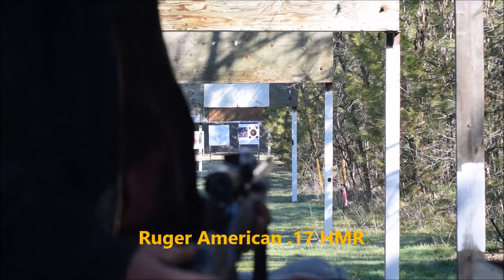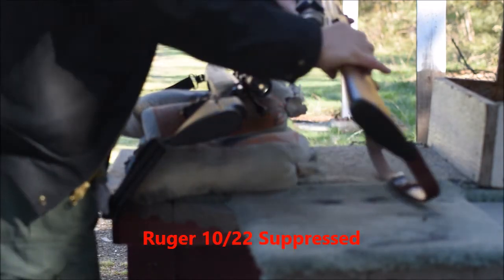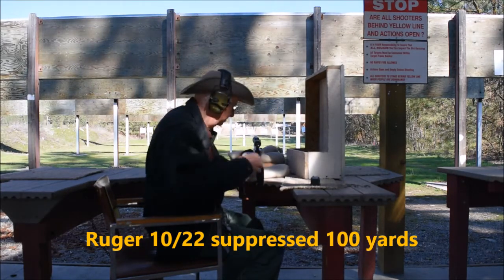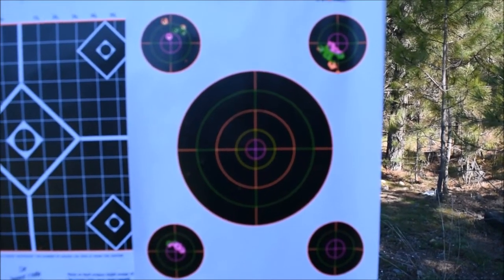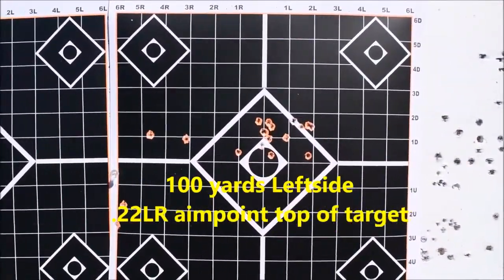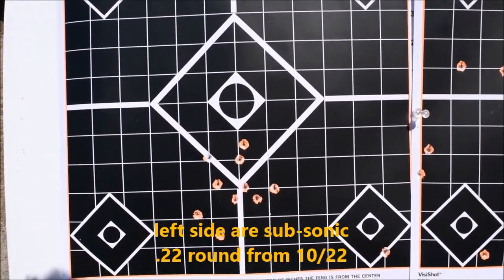Ruger 17HMR vs 1022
Ruger American vs Ruger 10/22